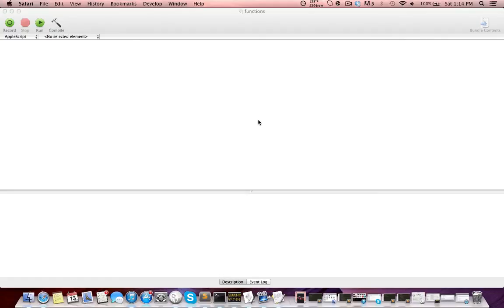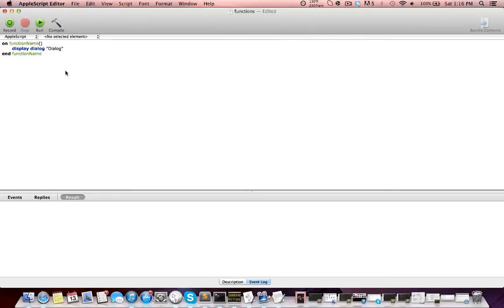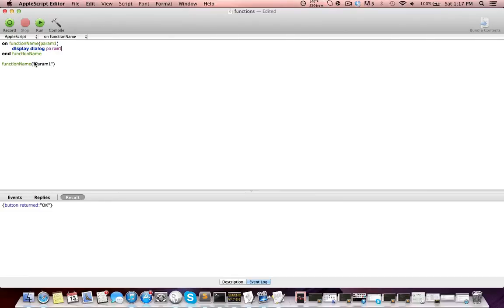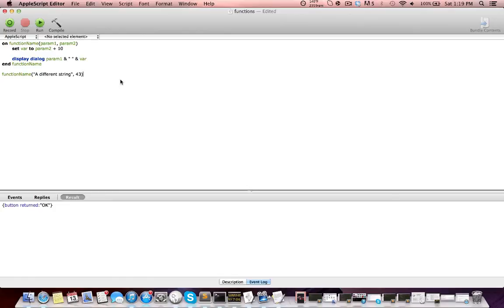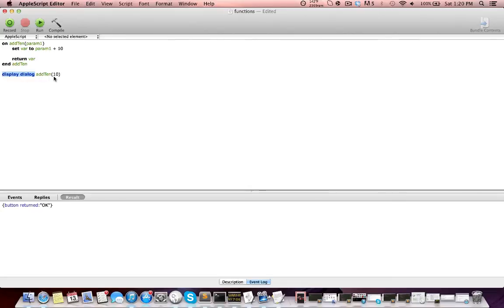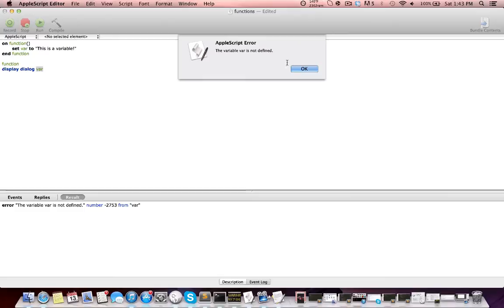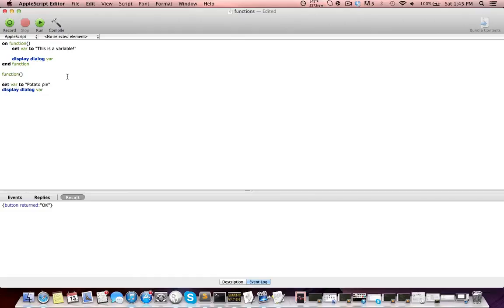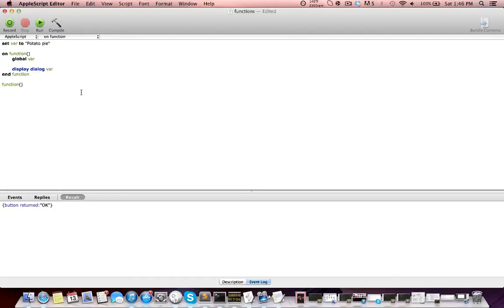AppleScript tutorial 8 - Handlers (functions) and variable scope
Learn how to stop repeating code with AppleScript handlers, and some interesting experiments and lessons on variable scope.